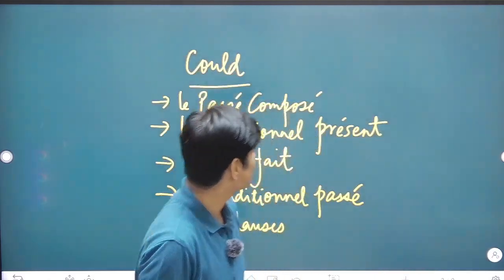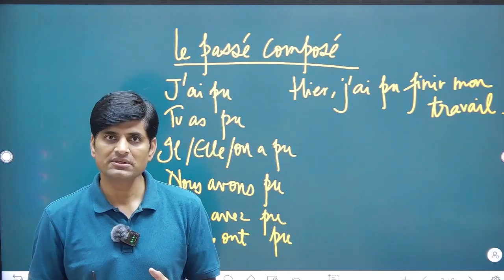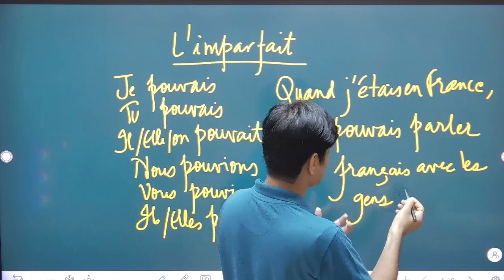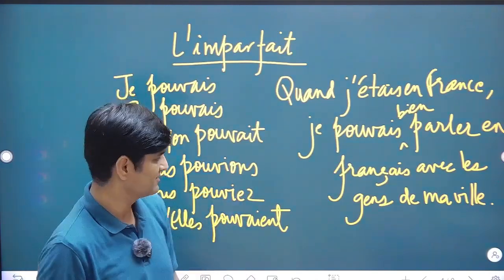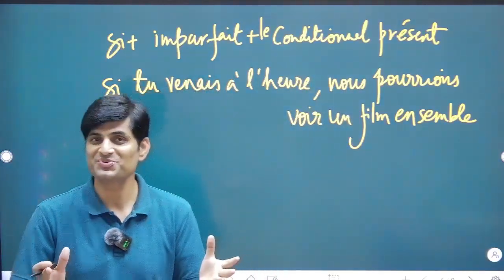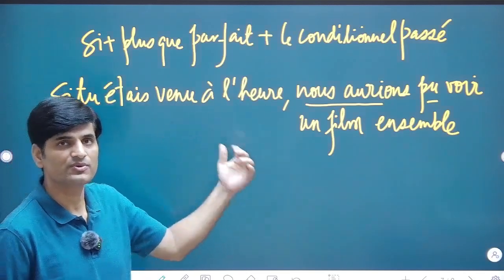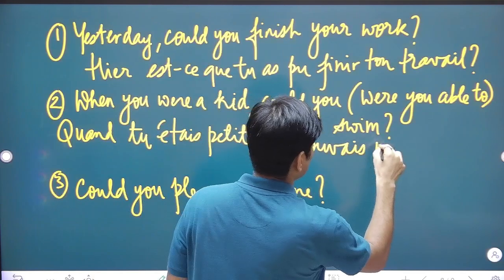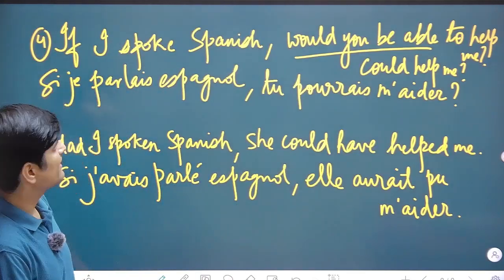Could in French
Hello Dear French Learners, in case "Could" in English has always been a troublesome concept for you to be used in French, this video will demystify all your confusions about it.
Feel free to get in touch with us.
Dr. Jaivardhan Singh Rathore
Shubh Language Academy
The French House Jaipur